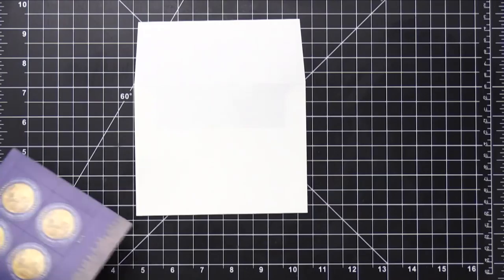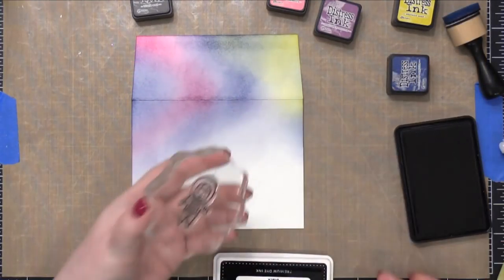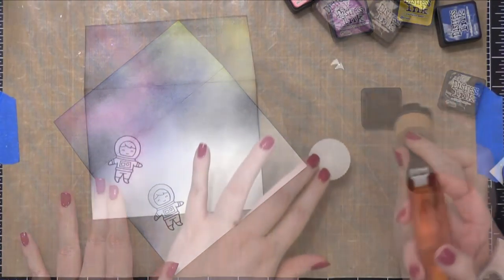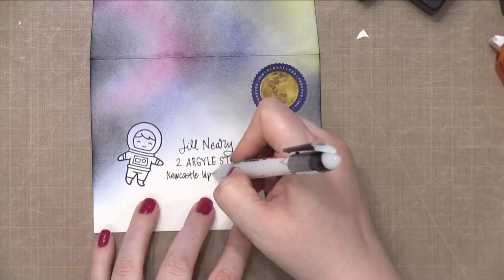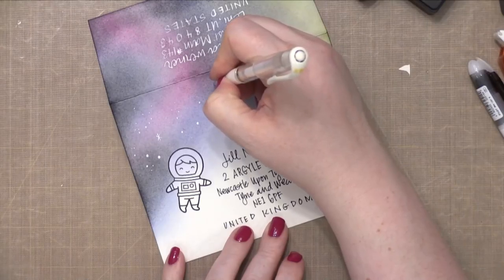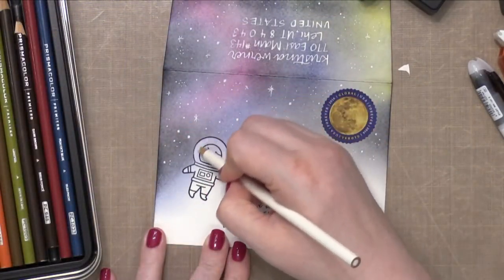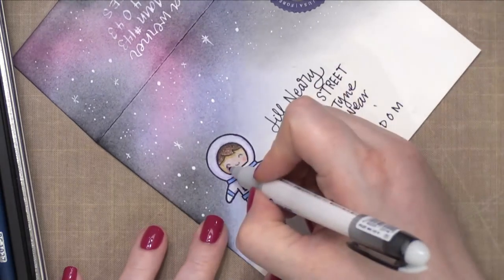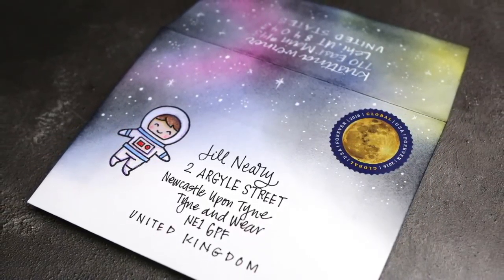Lawn Fawn Outer Space Envelope - Monthly Mail Art, March 2017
Kristina Werner creates a fun envelope featuring using new stamps from Lawn Fawn.

• Ranger Inkssentials Non Stick CRAFT SHEET 15 X 18 Reusable NSC20677  ——
• Ranger MINI ROUND FOAM REFILLS for Mini Round Ink Blending Tools IBT40972  ——